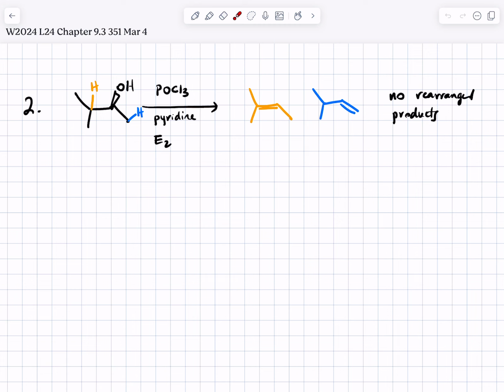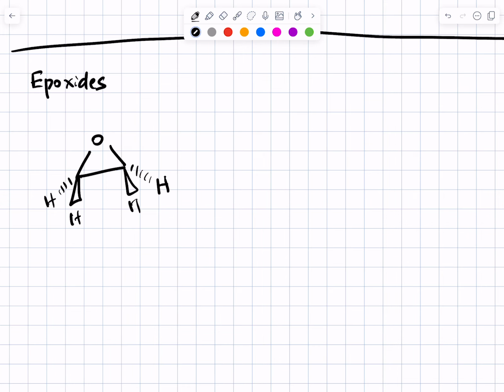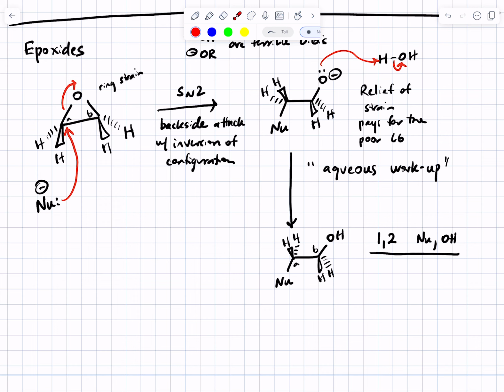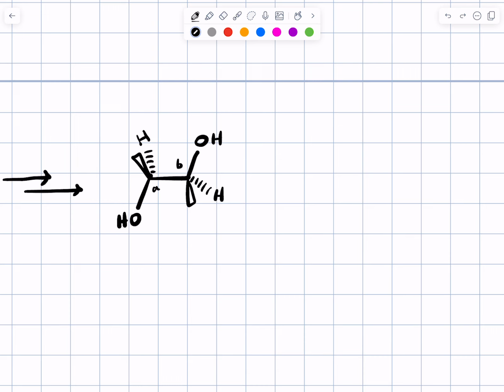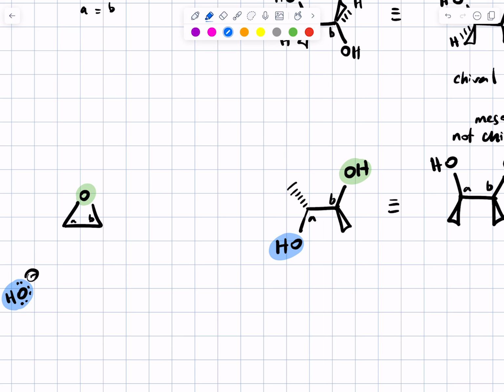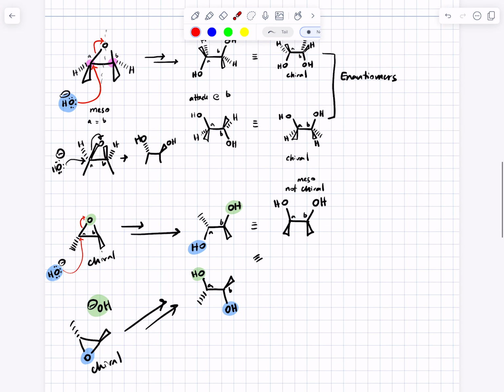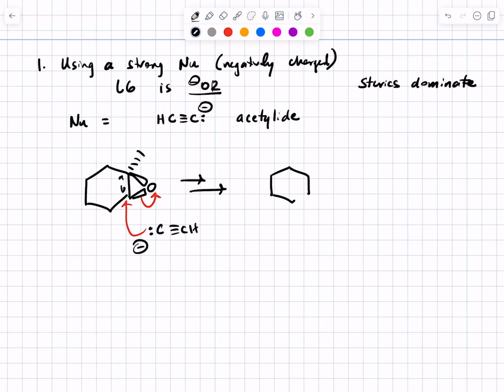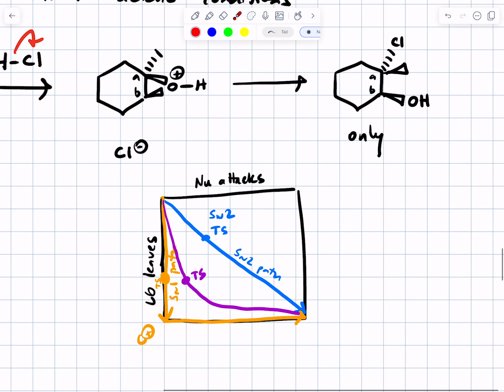W2024 L24 Chapter 9.3 351 Mar 4